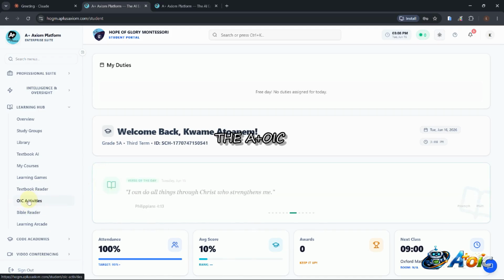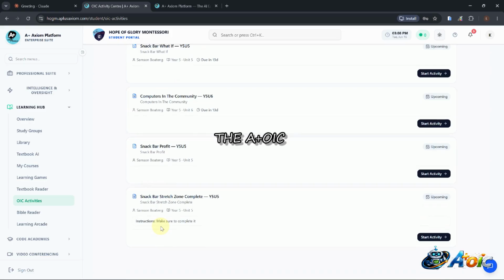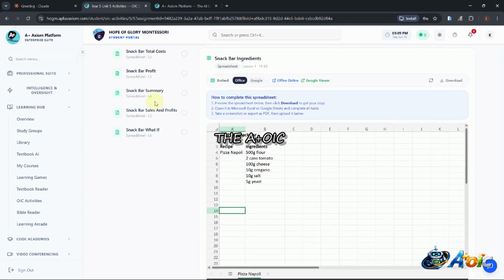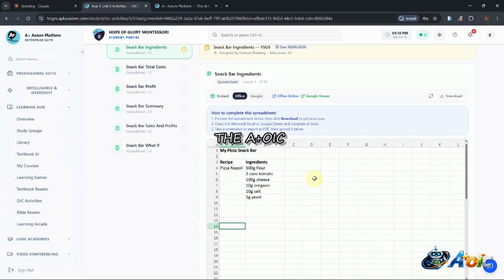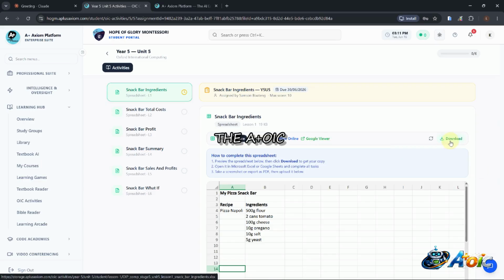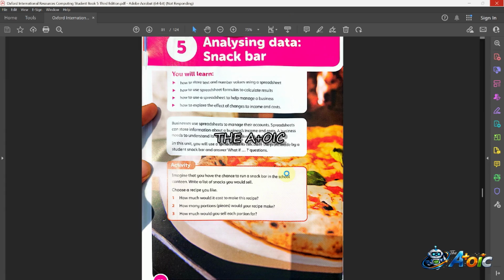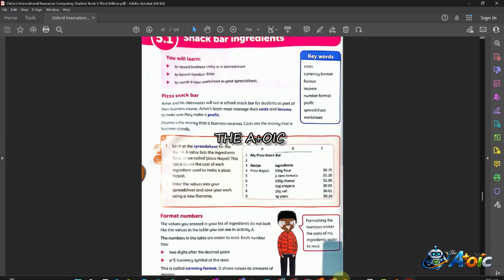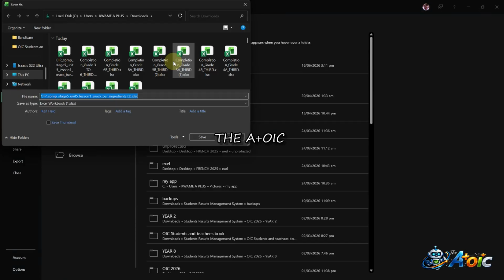HOW TO FIND, COMPLTE AND SUBMIT OIC ACTIVITY TASKS